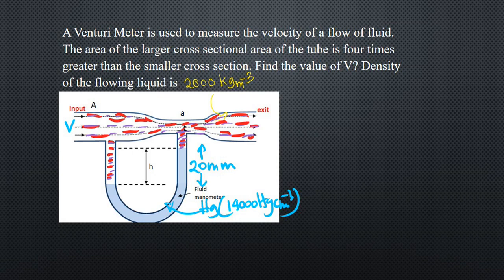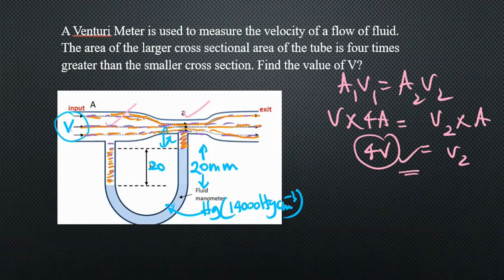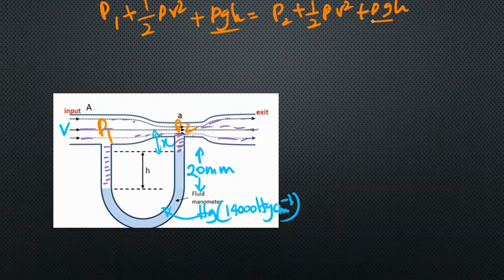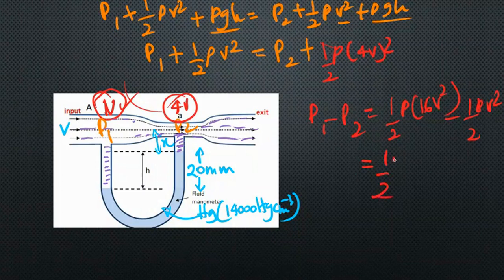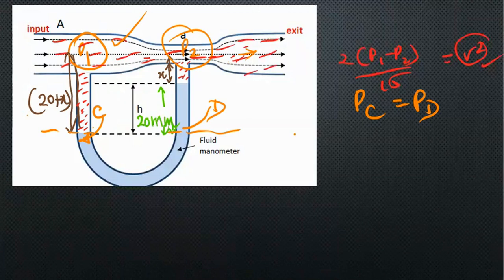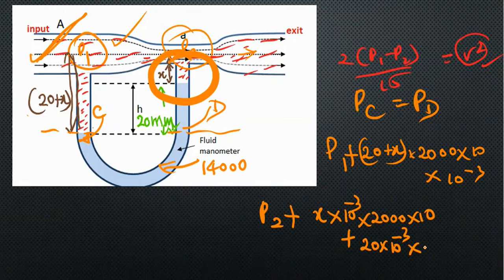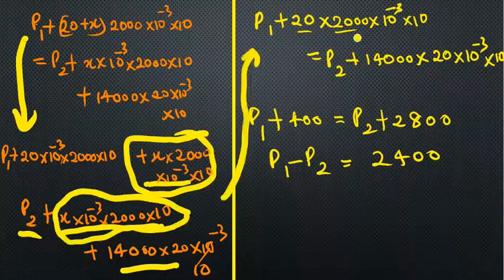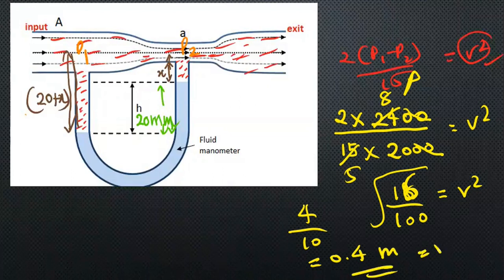Using Bernoulli's equation in a question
Copy the question to your book and try it first. This question is  a bit challenging because you have to apply data right.
0:00 Question
0:40 Equations
1:56 Solution
4:11 Find the pressure difference
8:35 answer